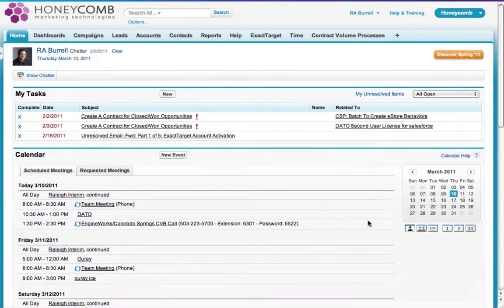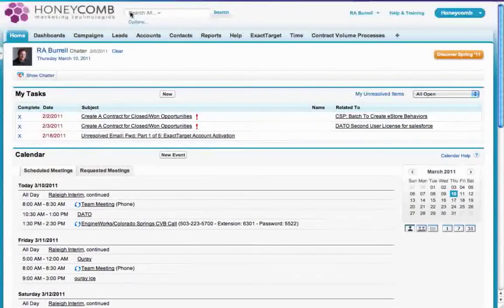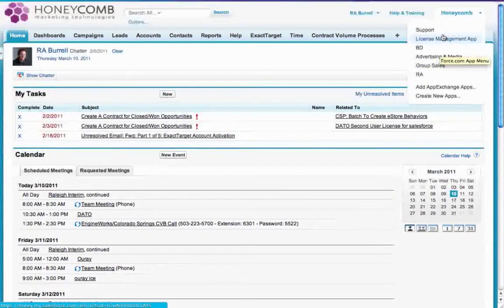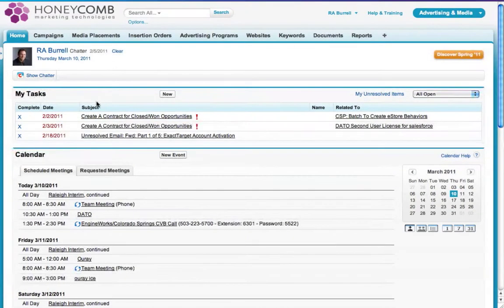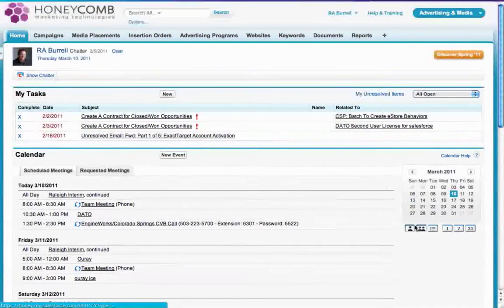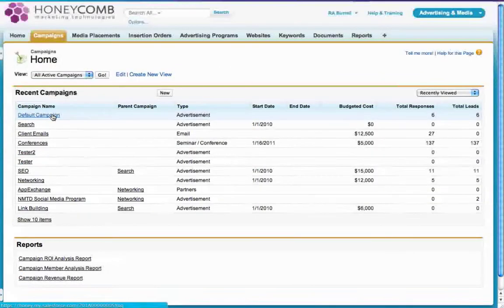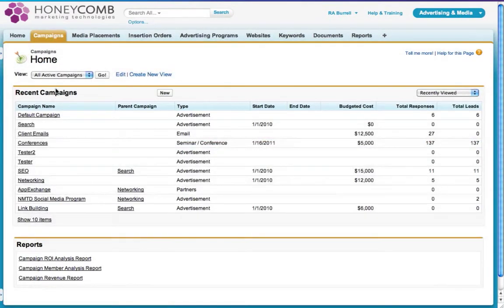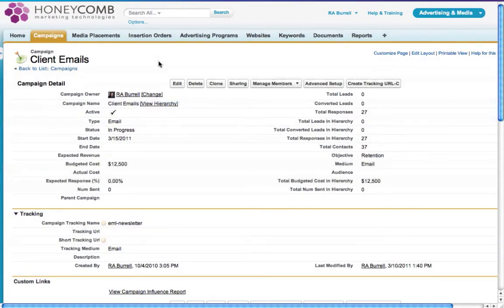Honeycomb Navigation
An introduction to navigating the features of Honeycomb.